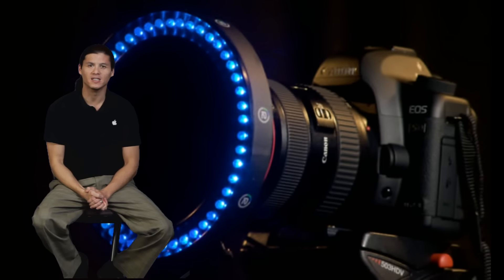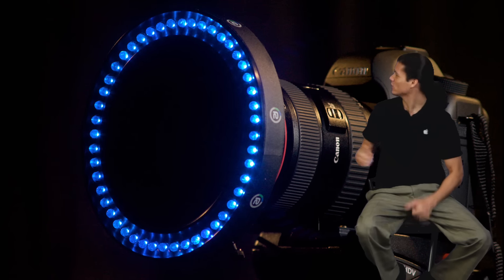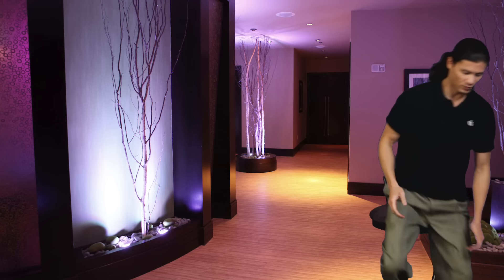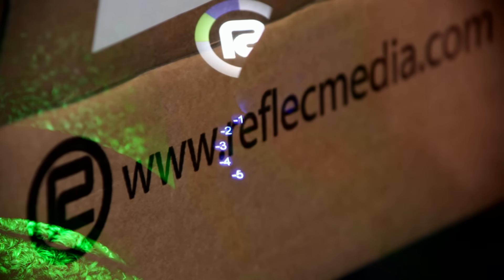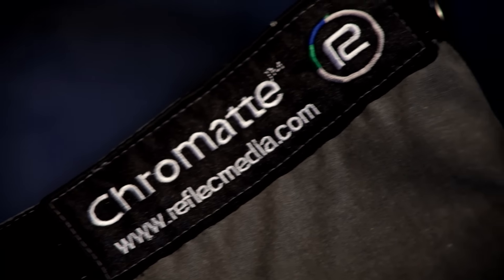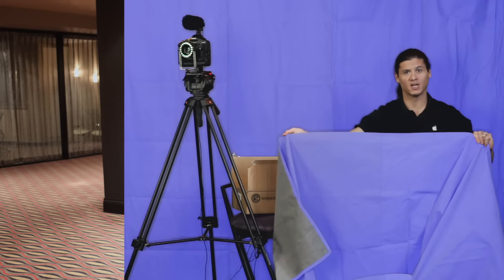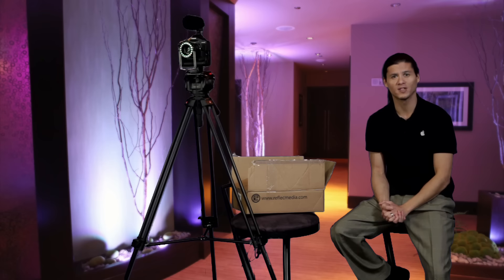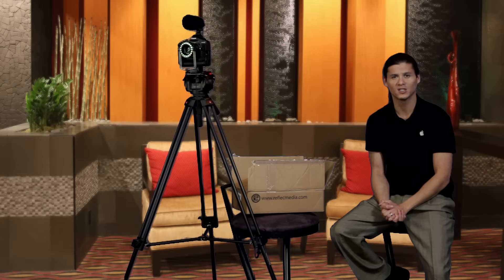Canon EOS 5D Mark II Chroma key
Reflecmedia demonstration with the Canon EOS 5D. The lens used for the front shots is the Canon 24-70mm F2.8 USM L series. For the close-ups an older 70-210mm FD lens was used via a HAMA EOS to FD adapter. The Reflecmedia system is sold at DVeStore.com for around $1500. You can reach Guy directly at 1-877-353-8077 for a system. Tell him you saw this video on YouTube for an extra gift.
If you would like to download a raw clip to test with your system, you can do so